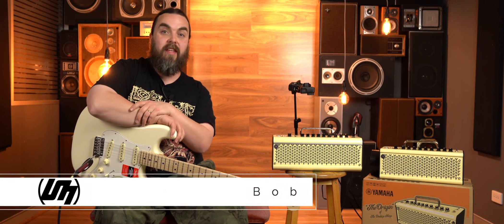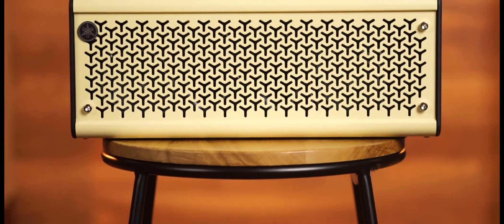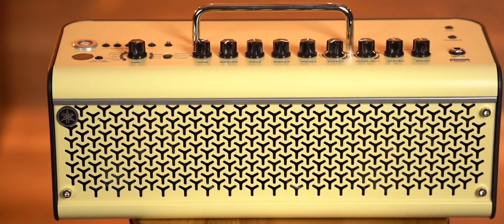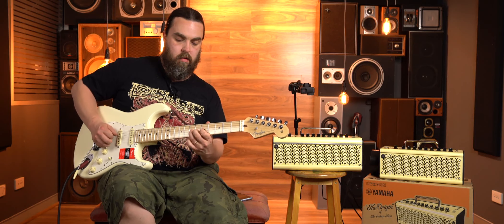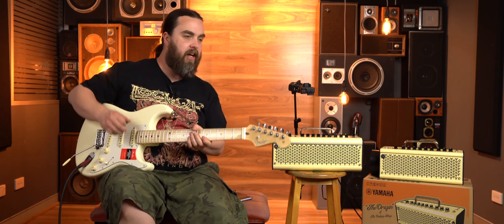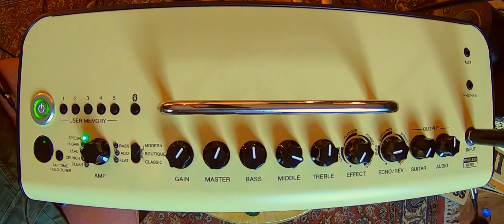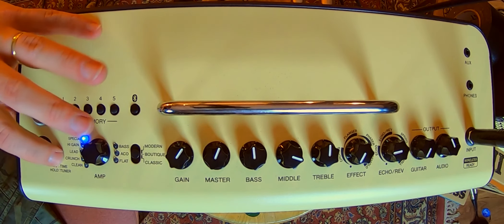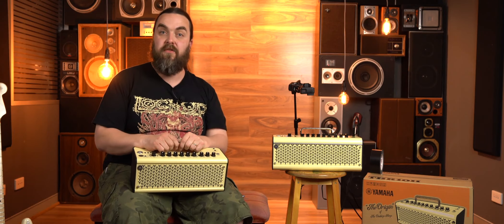Yamaha THR II Series Review (THR30 & THR10) | Better Music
The three previous THR10 models have been replaced by the new THR10II! All previous models are in the THR10II. Need more? Well, the THR10IIWL has a rechargeable battery and wireless receiver built-in! Still not enough? The new 30-watt model THR30IIWL has the wireless option, rechargeable battery and stereo line outputs!